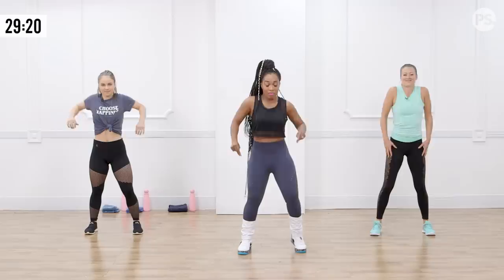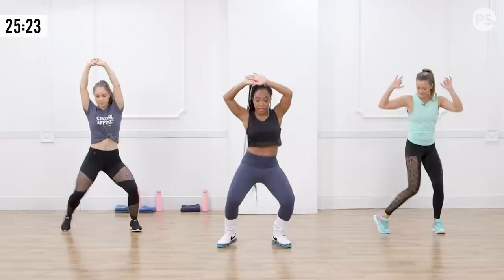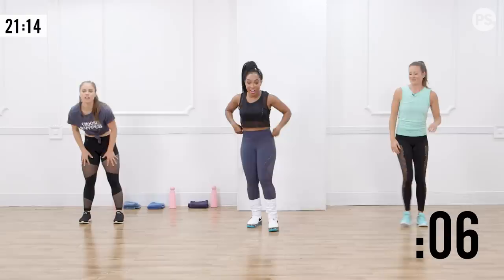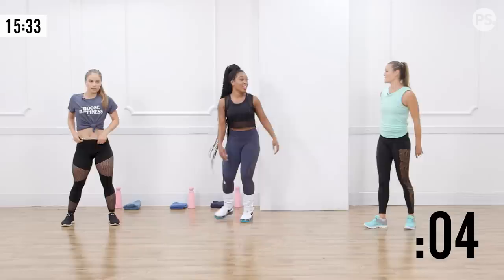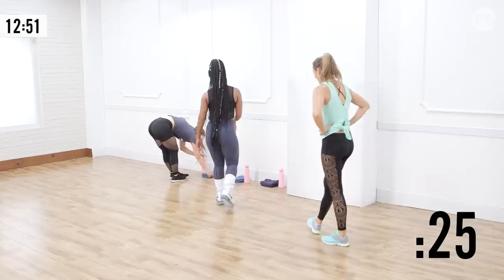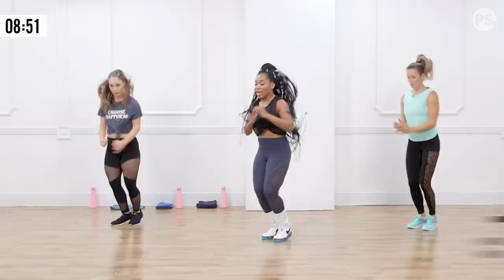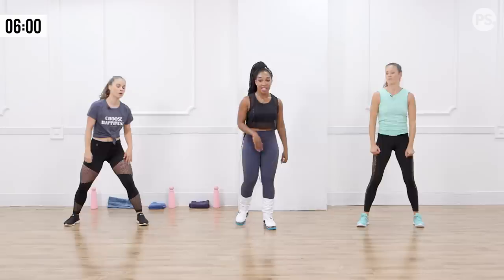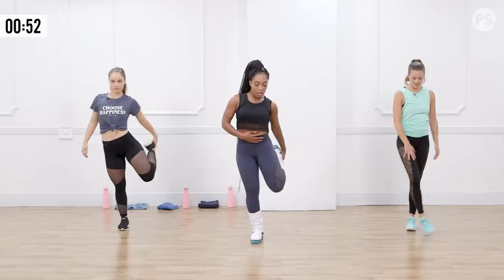30-Minute Hip-Hop Tabata to Torch Calories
Dance away calories with this hip-hop Tabata from Keaira LaShae. Tuck jumps have never been so fun.

On Keaira: Seven 'Til Midnight top, Adidas tights, and Nike shoes
On Anna: Onzie top and Yoga Design Lab tights
On Kaycee: Spiritual Gangster top, Yoga Design Lab tights, and APL shoes